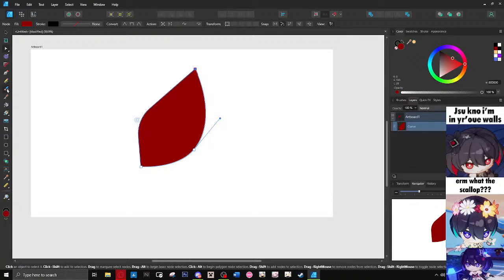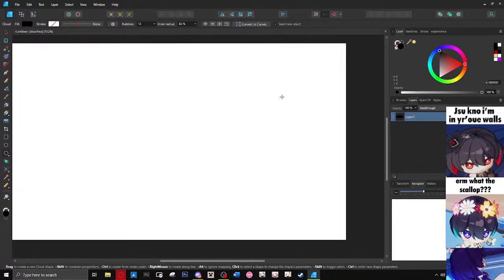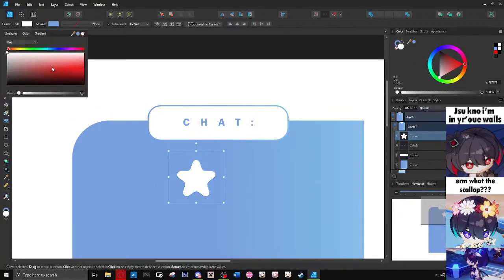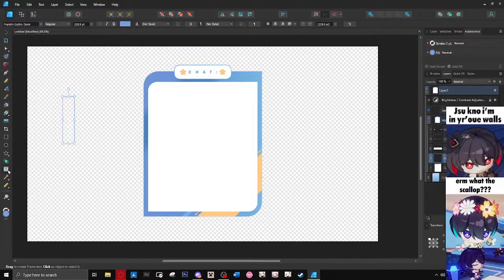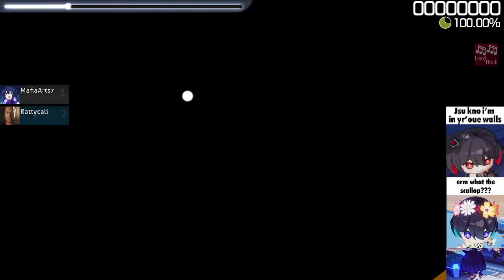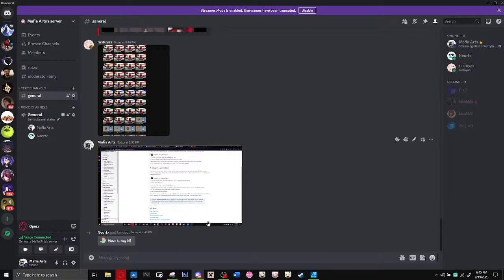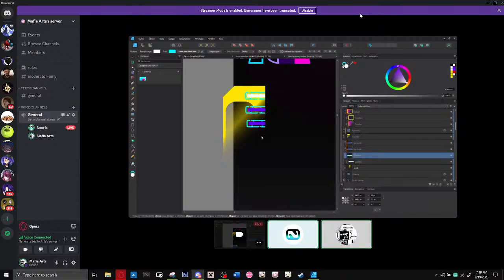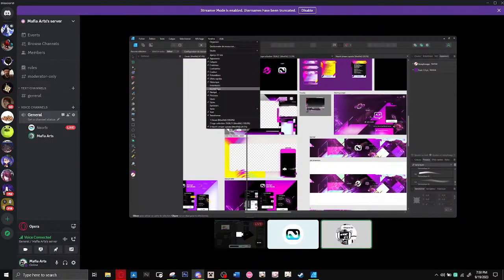First time tryin Affinity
Erm What the Scallop
Short Stream And just testing out my new stream overlay